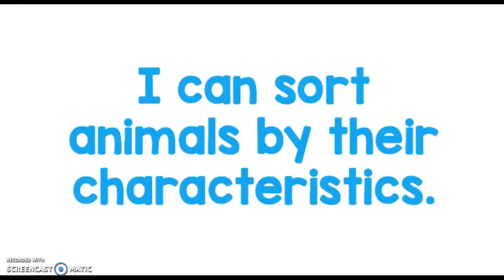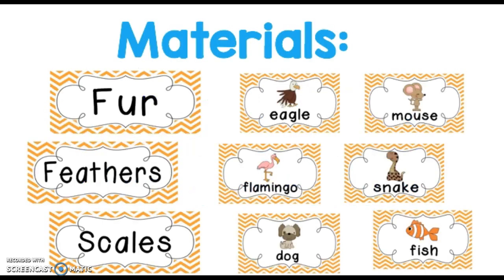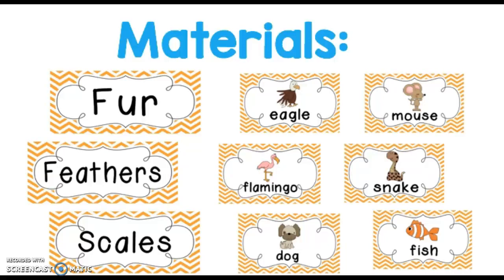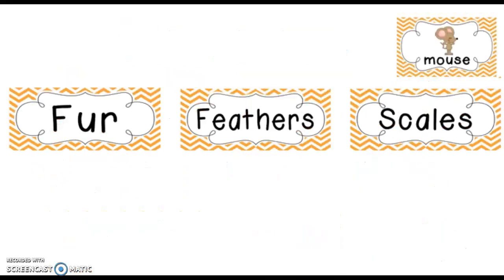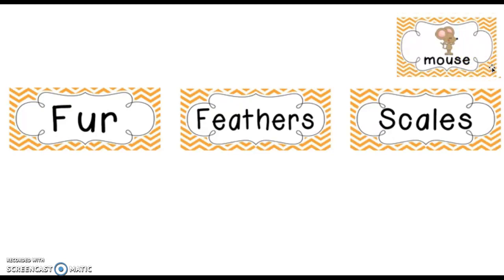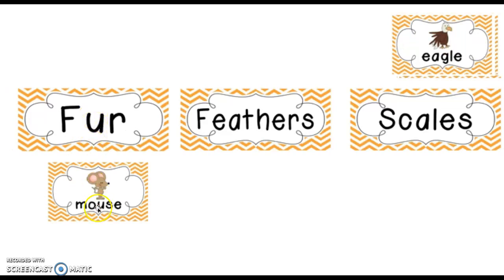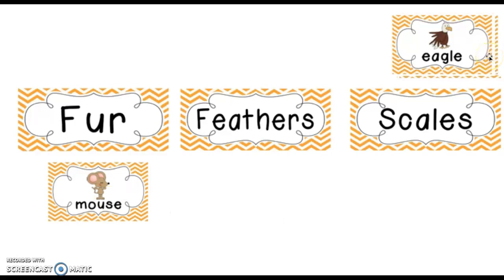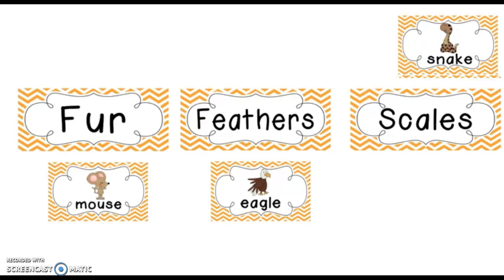Sort Animals By Their Characteristics 2